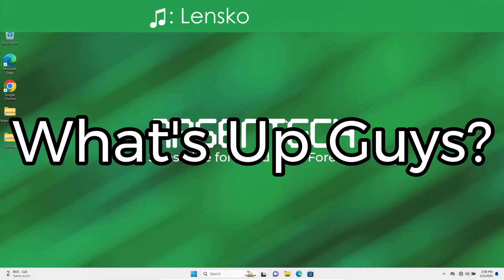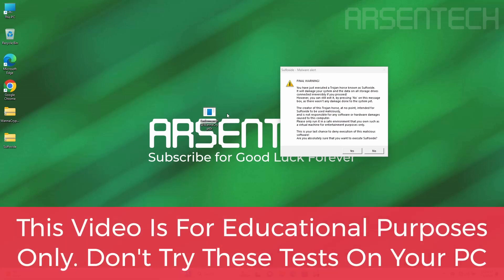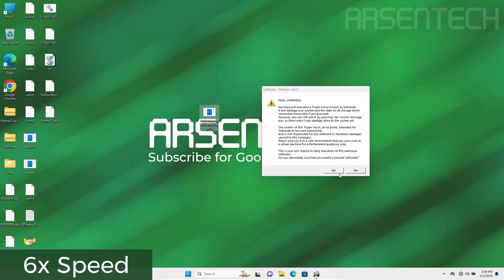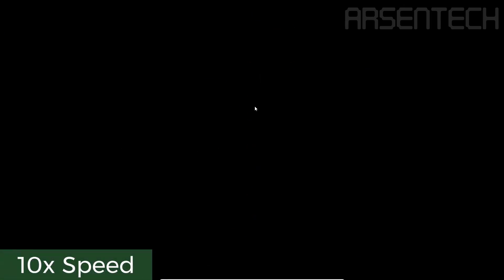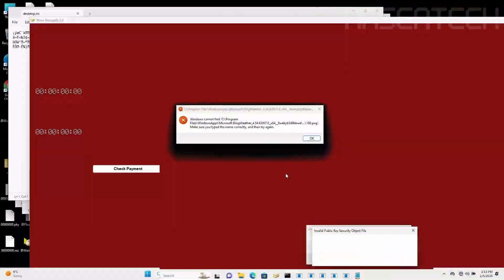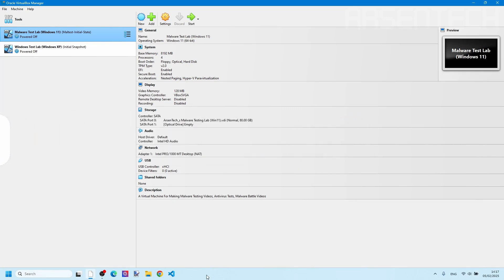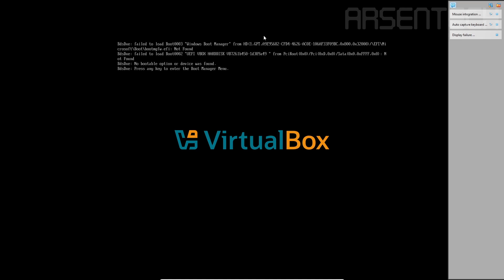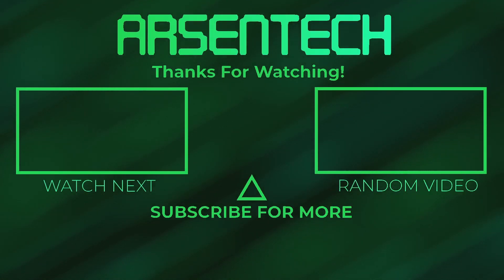WannaCry Ransomware VS Sulfoxide.exe | The Malware Battle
I'll test two malware (WannaCry and Sulfoxide.exe) against each other to see which will destroy the system first. Watch Until The End To Find Out!

➤ Timestamps
0:00 Intro
0:26 Disclaimer
0:47 The Insane Computer Virus Battle
1:56 Aftermath
2:30 Outro